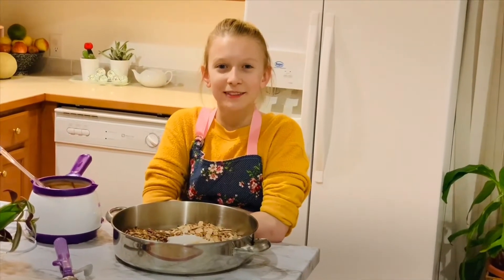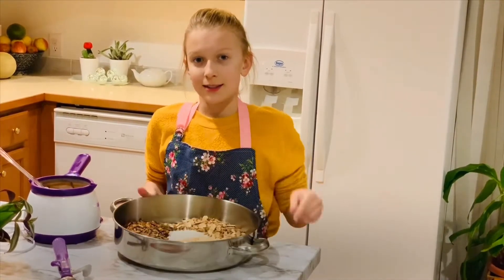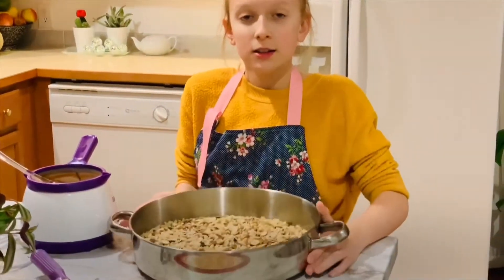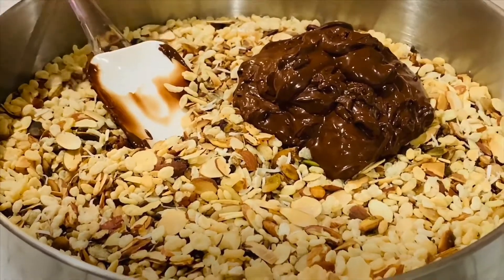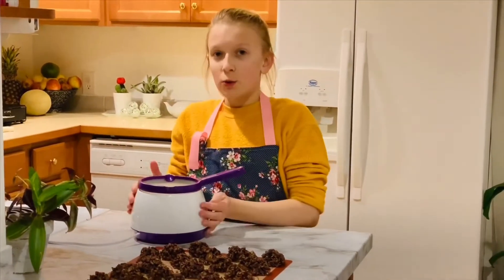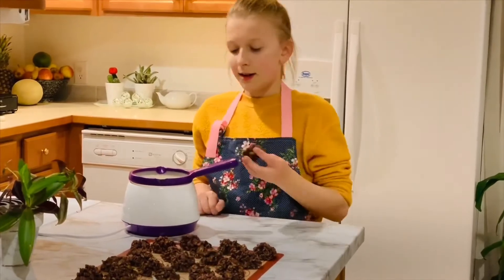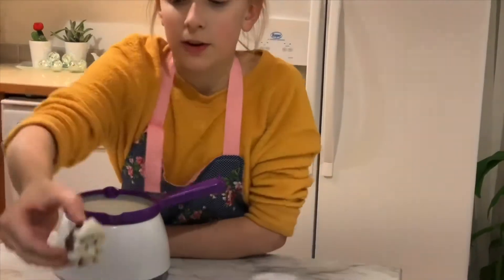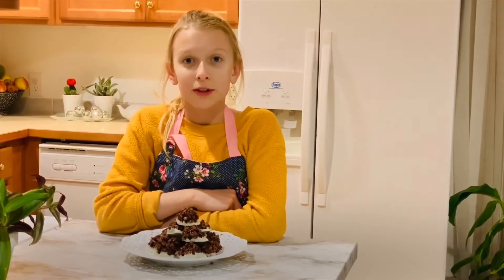Rice Krispies Chocolate Bites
3 cups Kellogg’s Rice Krispies
2 cups Premium Sliced  Almonds
1 cup of Sunflower seeds
1/2 cup of Pumpkin seeds
1/2 cup Nuts of your choice ( we used pecans, walnuts)
Handful of shredded Coconut
3 cups of Milk Chocolate chips
3-4 cups of White chocolate chips
Depending on how chocolaty you like
Don’t forget to Toast Nuts and seeds in oven  before mixing, it taste much better!

Шоколадные Рисовые хрустяшки

Kellogg’s Рисовые хлопья - 3 ст
Миндаль нарезанный -2 ст
Семечек подсолнуха без кожуры - 1 ст
Семечек  тыквы без кожуры - 1/2 ст
Любые орехи на ваш вкус - 1/2 ст ( у нас орех пекан, грецкий и немножко Кокосовой стружки
Молочный шоколад - 3 ст ( растопить) у нас шоколадные чипсы
Все вымешивать хорошо и сформируйте шарики, дайте им остыть, поставить в холодильник для ускорения процесса, берём шоколадный шарик и опускаем дно в белый шоколад и даём что бы застыло.
Белый шоколад- 3 ст
может взять и больше зависимо сколько вы хотите белого шоколада .